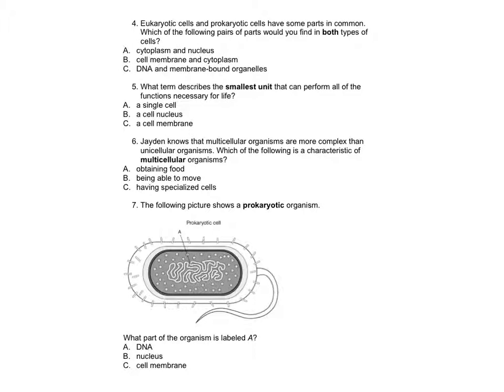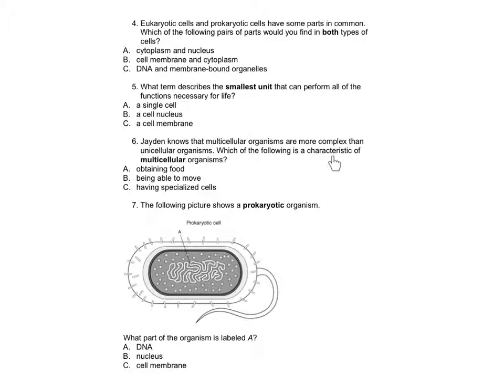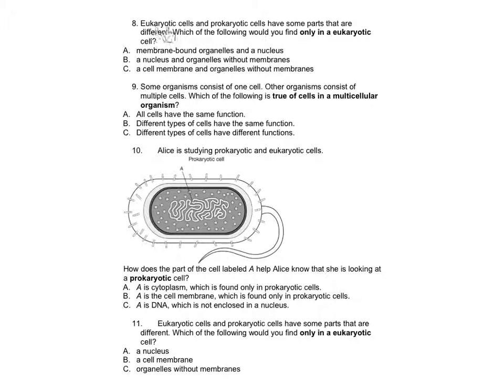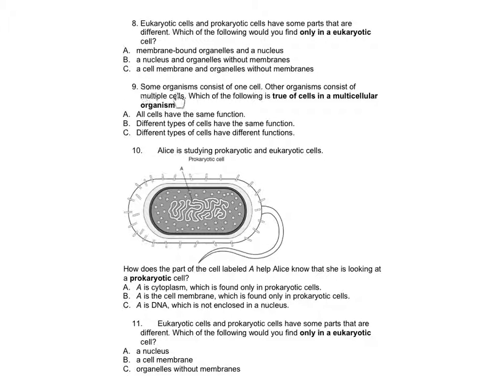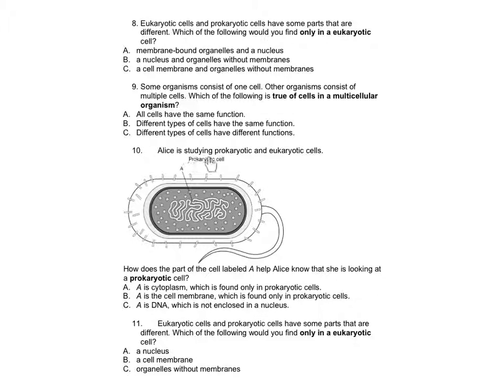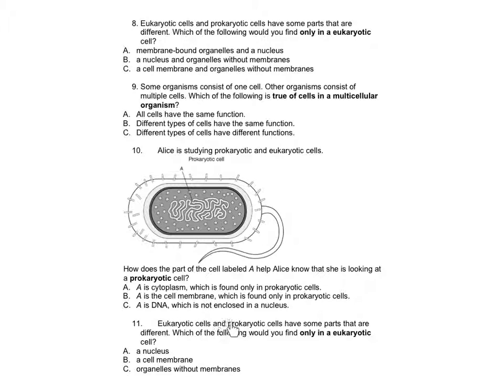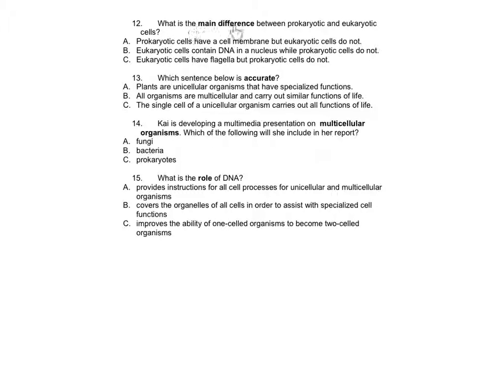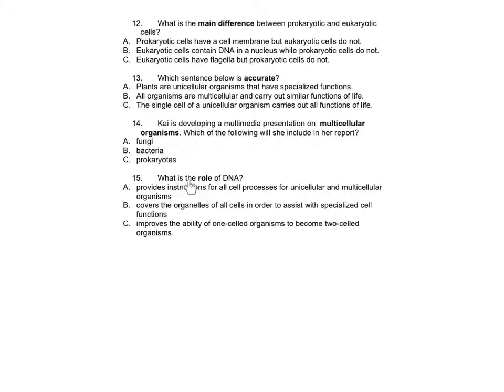Unit 10 Lesson 1 Test With Audio